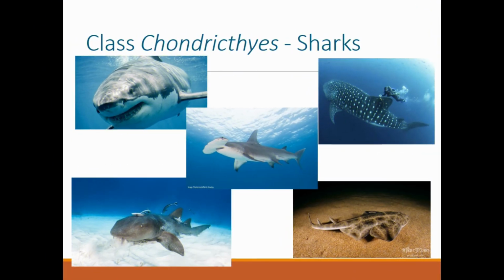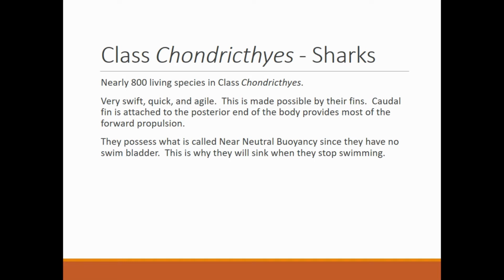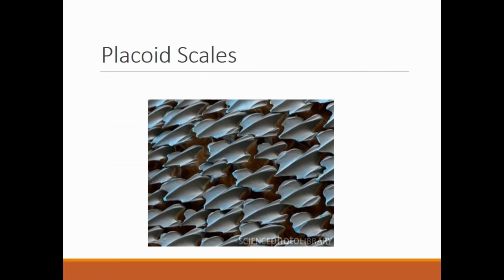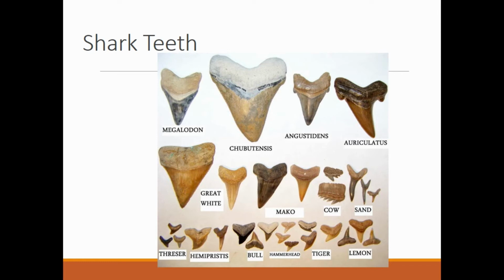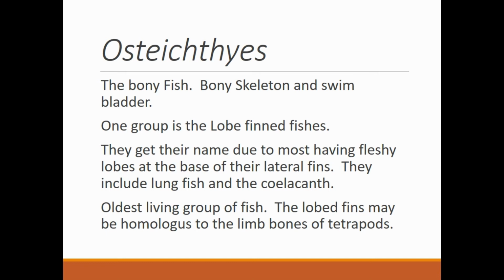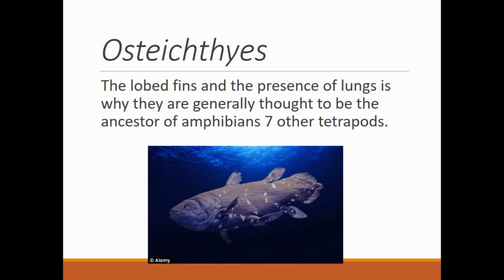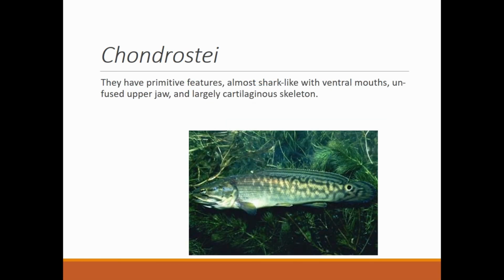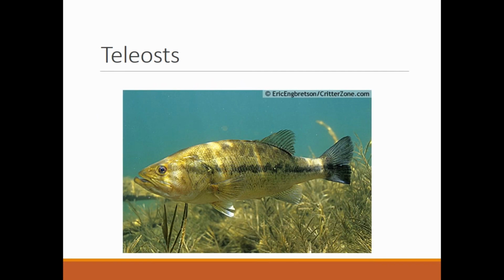Phylum Chordata Video Lesson 2b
The 3rd Video in the series covering the lecture material for Phylum Chordata.